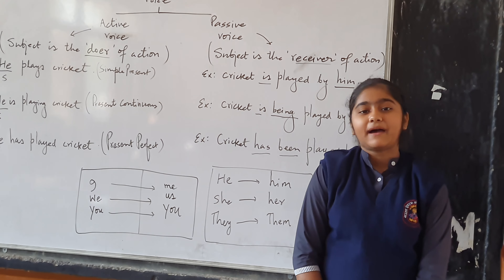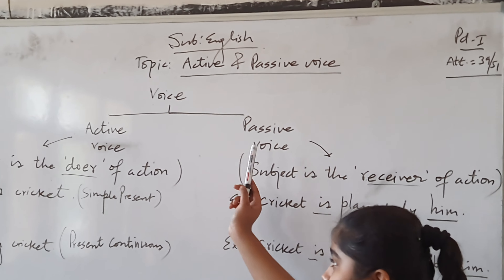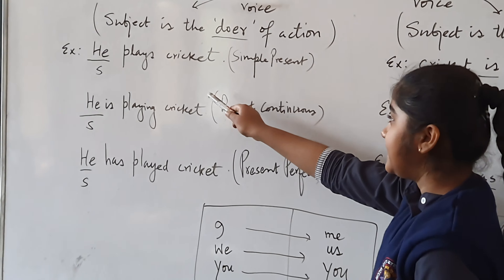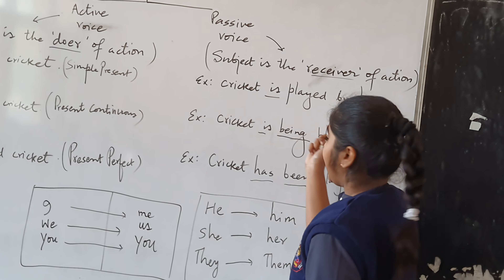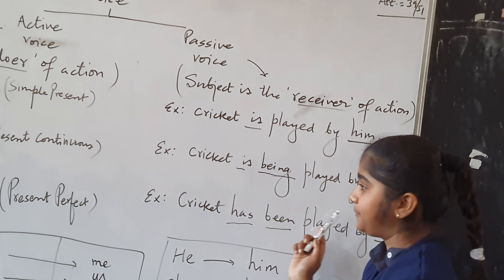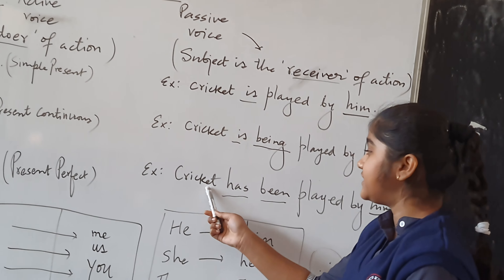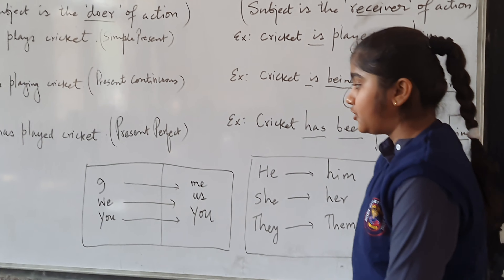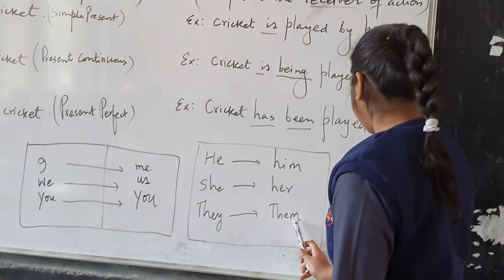By BHAVYA II Active & Passive Voice Introduction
Introduction of ACTIVE & PASSIVE VOICE